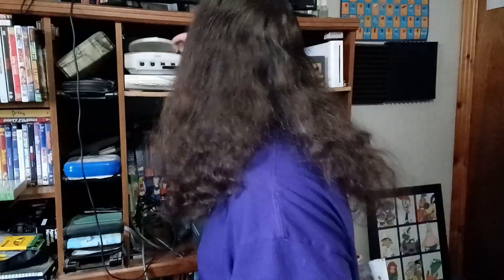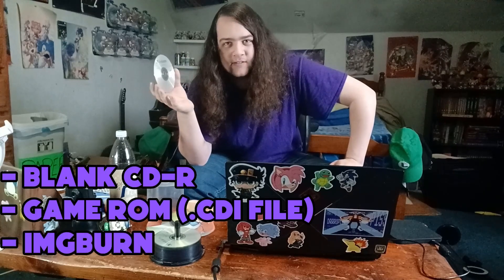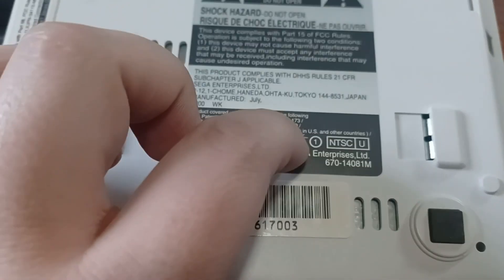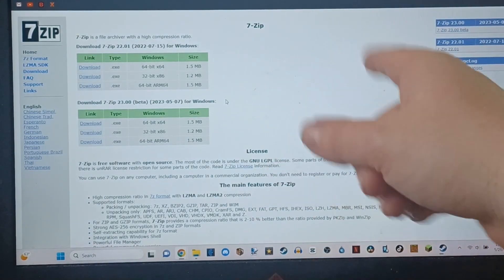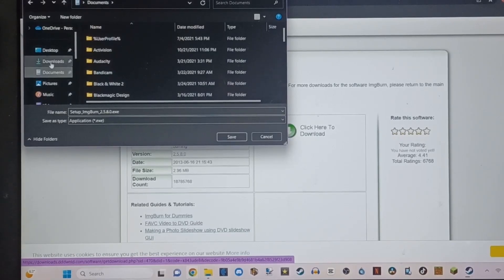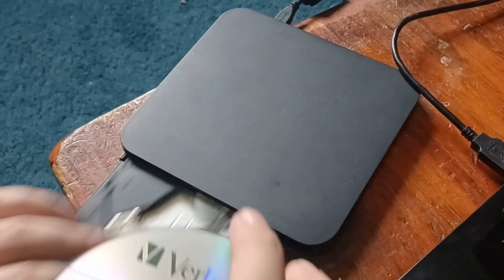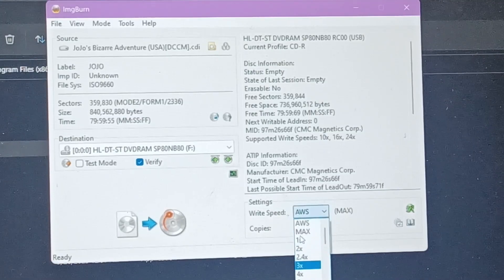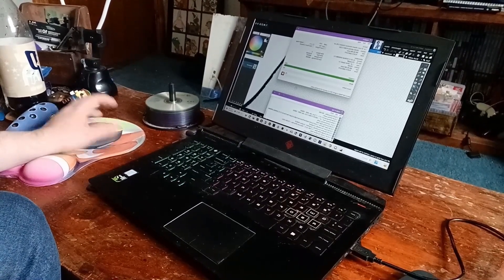How To Burn Dreamcast Games!